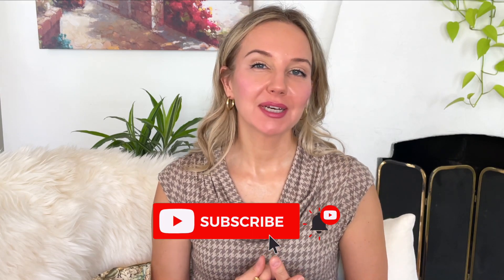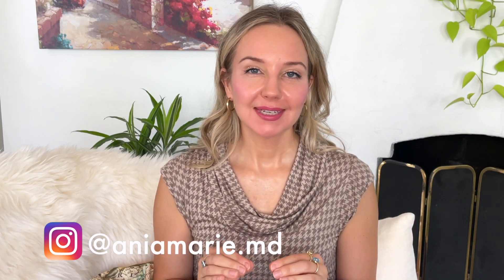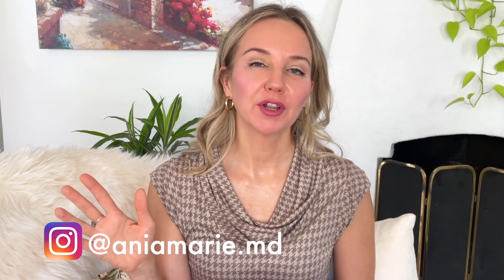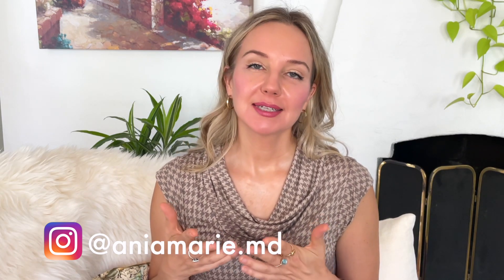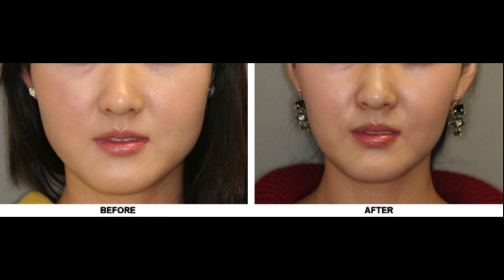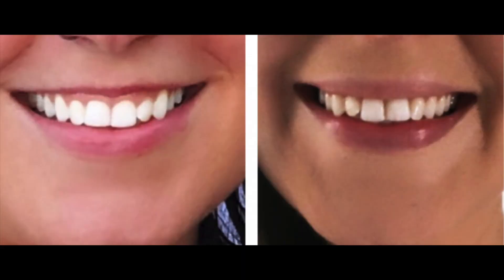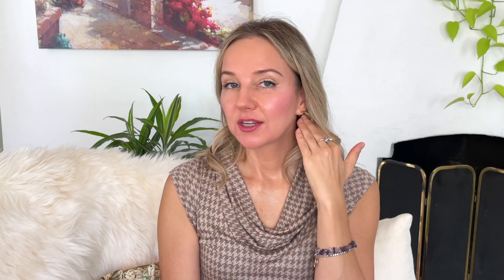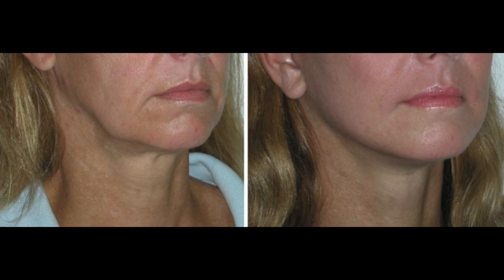Indications, Similarities & Differences Between Botox, Dysport, Xeomin, Daxi & Jeuveau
In this video I explain how neurotoxins/neuromodulators work. What is micro-tox and is it worth it? What are the similarities and differences between the various brands of toxin and what are the risks as well as the medical and aesthetic indications?

Time Codes:
0:00 - Introduction
1:00 - Clostridium botulinum & how toxin works
2:10 - Medical indications for neurotoxin
2:46 - Aesthetic indications for neurotoxin
5:31 - Brand similarities and differences: Botox, Xeomin, Jeuveau, Dysport, and Daxi
10:10 - Micro-Tox technique
12:42 - Complications
14:30 - How to find a good injector
14:53 - Outro